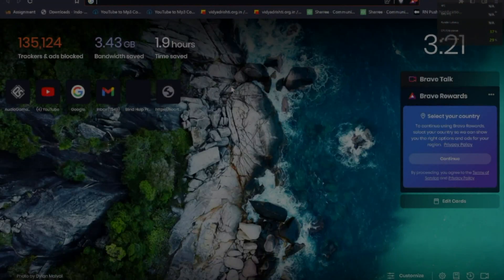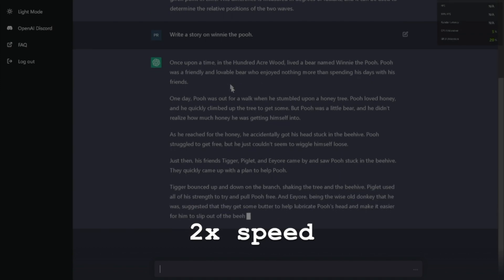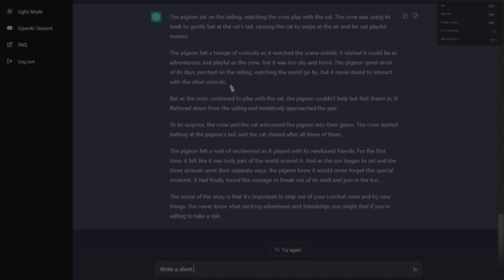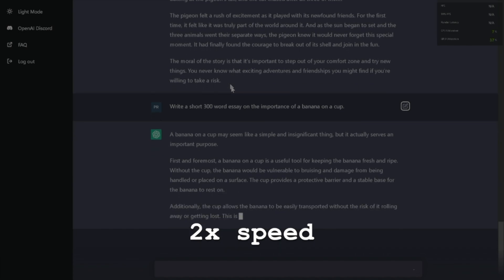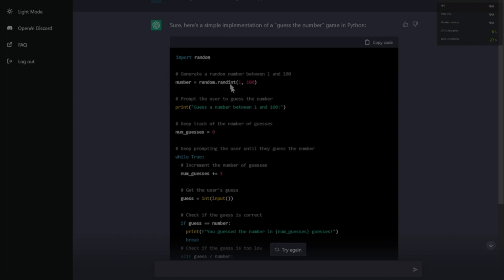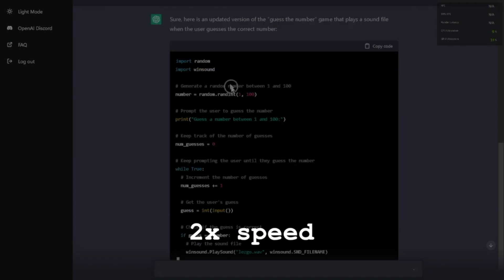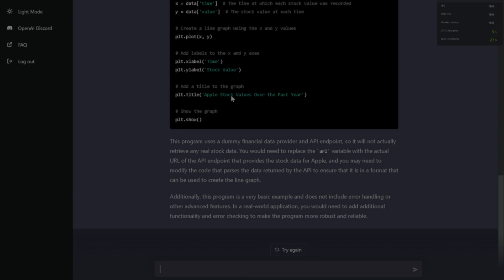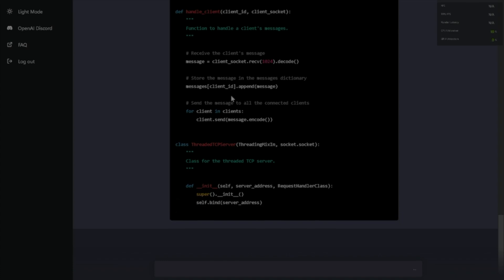This A.I does your homework for you!!! ChatGPT review.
Hey there,

This video was absolute nonsense when making :).

The company OpenAI just released a large language model chatbot called ChatGPT that is able to engage in conversation, answer questions and... write code? Maybe... You'll have to watch this video to find out.

You can find the stories we made it write Please study these in granular detail.

Peace!